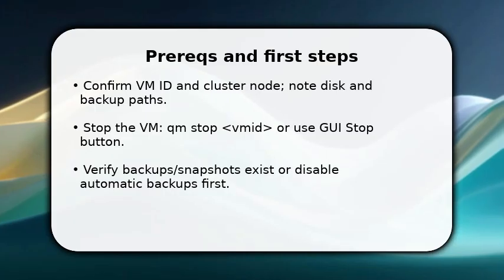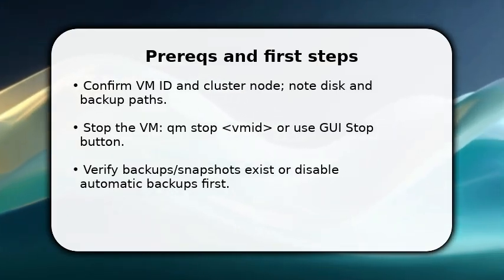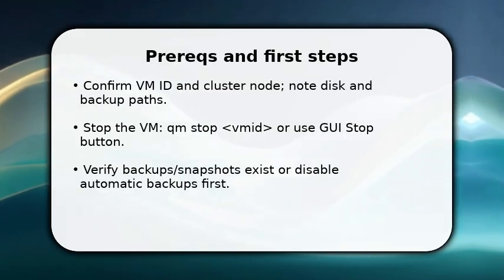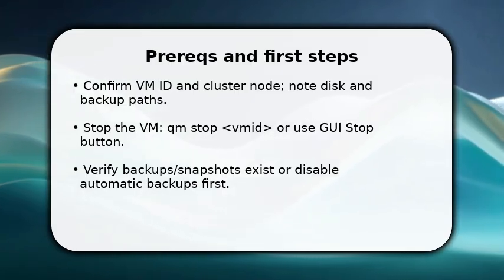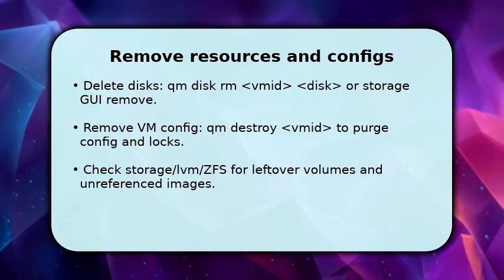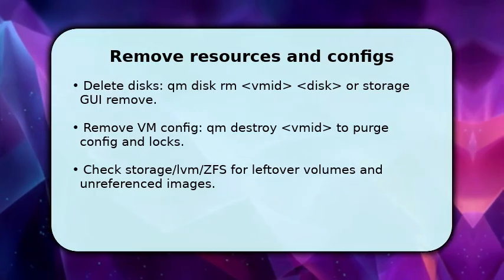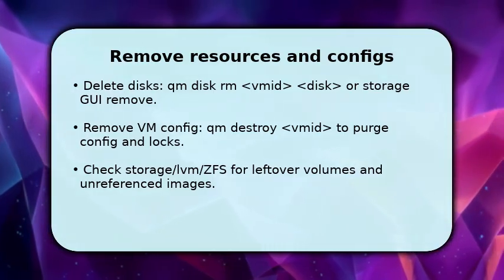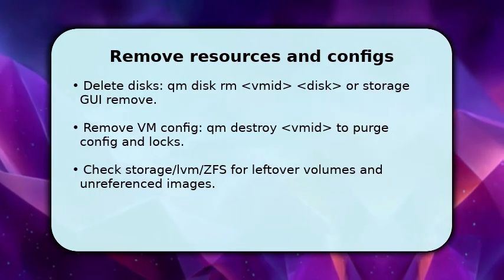How to Delete Vm in Proxmox - Full Guide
Discover the step-by-step process of deleting a virtual machine (VM) within Proxmox, ensuring data safety and system integrity. This comprehensive guide covers essential precautions before deletion, navigating through menus to locate VMs for removal, executing safe delete commands, handling storage devices post-deletion, and tips on cleaning up residual files.